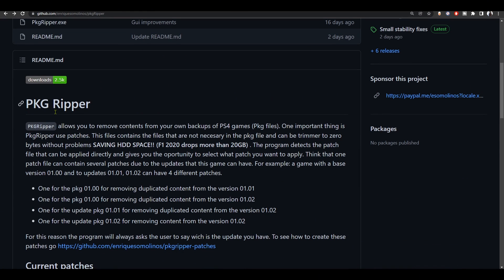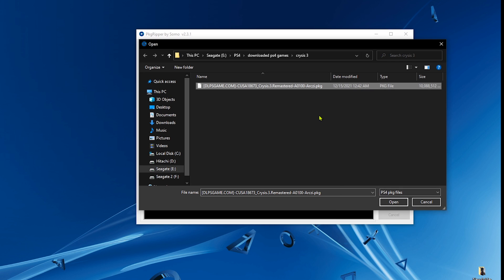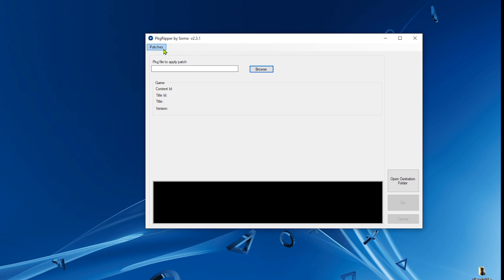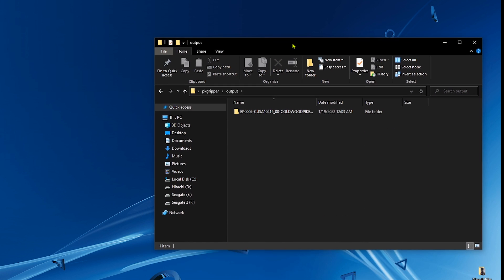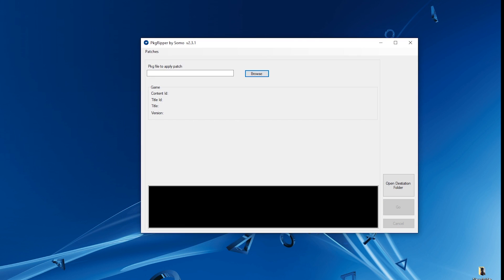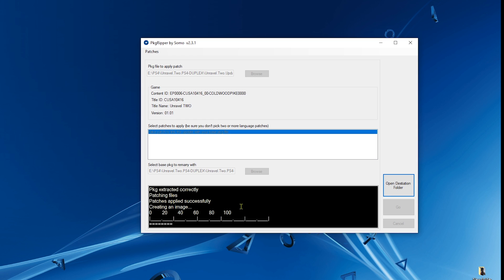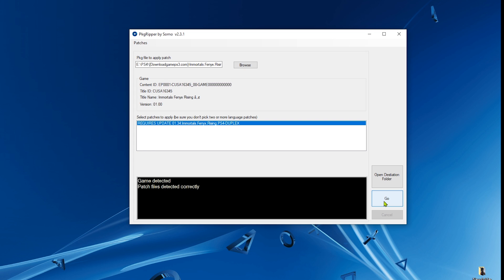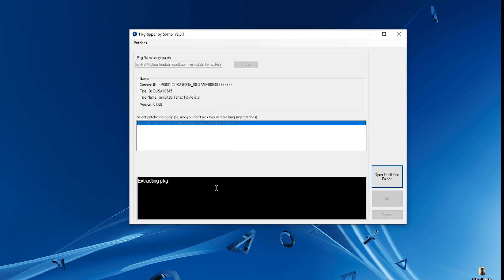PS4 PKGRipper Tutorial | Reduce the Size of PS4 Games FPKGs